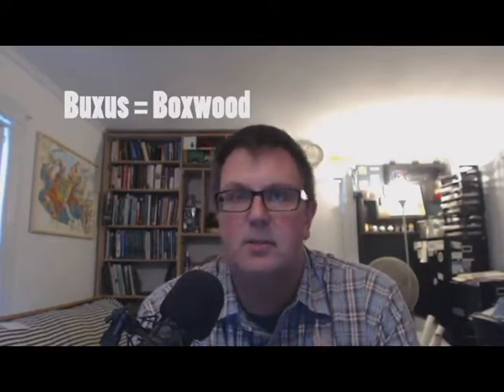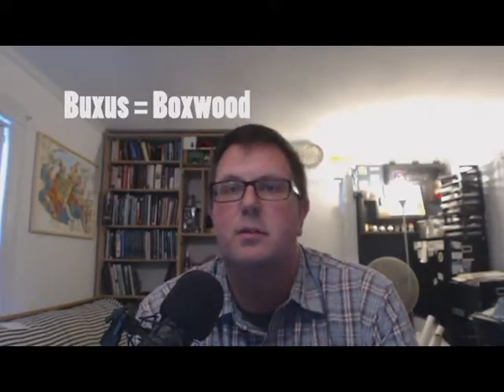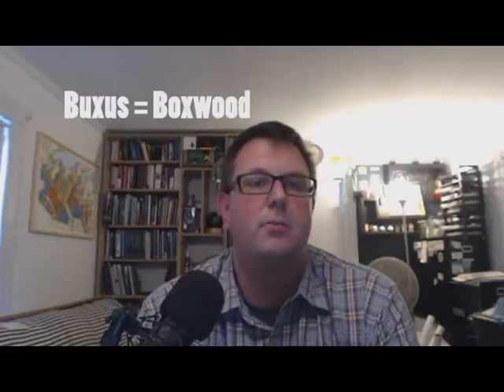understanding botanical names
Do botanical names for plants just seem strange and incomprehensible to you? They actually make a LOT of sense - if you can crack the code. In this video I walk you through what genus and species are, and how to decipher those crazy sounding names.

Near the end of the video I reference a page on my website that gives you a list of species names and what they mean.